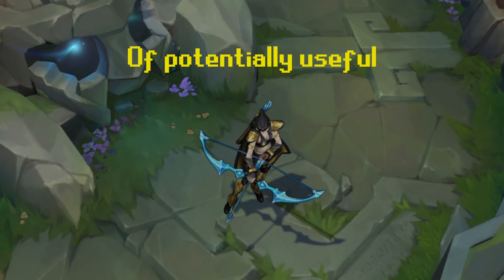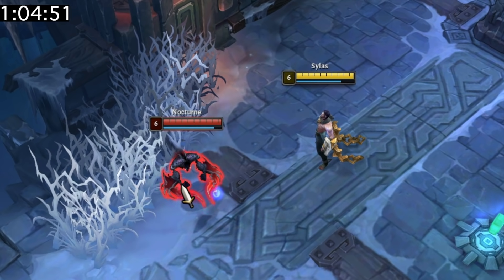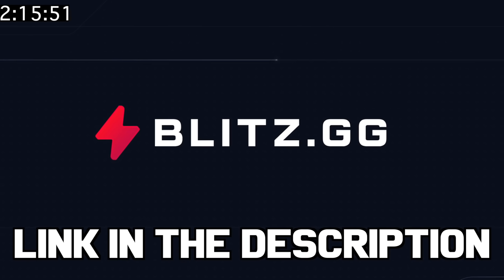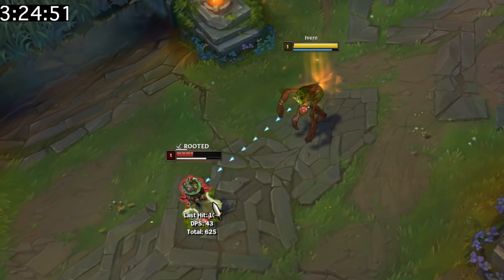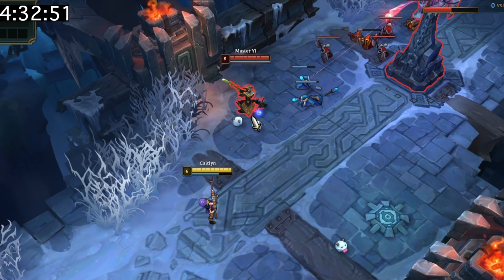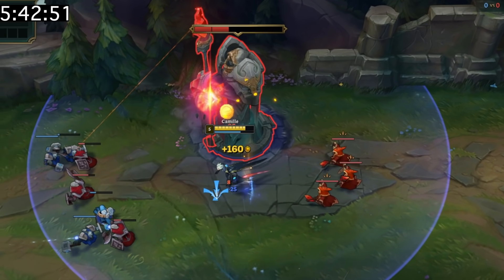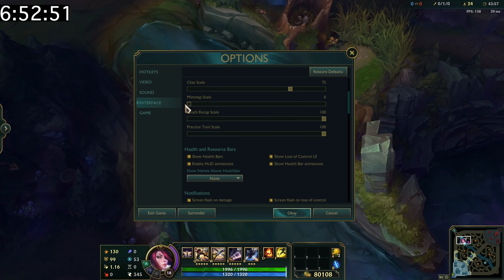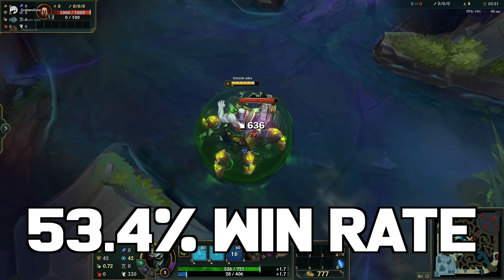8 Minutes of USEFUL Information about League of Legends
Today I cover 8 Minutes of USEFUL Information about League of Legends. A lot of people requested with more beginner friendly tips so I included a lot in this video so if you're a veteran player and you already know everything sorry xd This video includes tips and tricks for League of Legends. This is by no means a proguides or a lol guide, but after watching this video, hopefully you'll learn something new that may help you in your next League of Legends game. There is information on your lol settings as well as gameplay. Anyways here is 8 minutes of USEFUL Information about league.